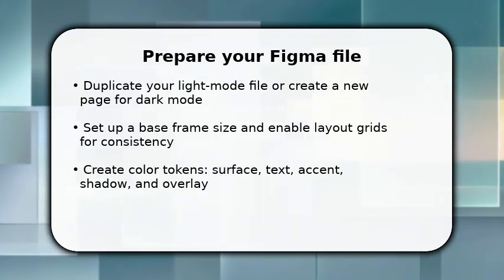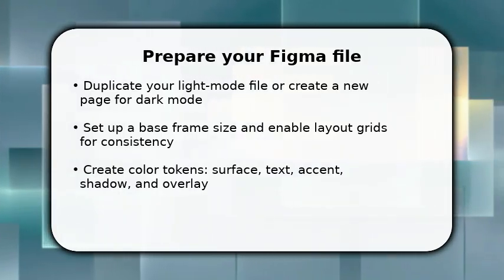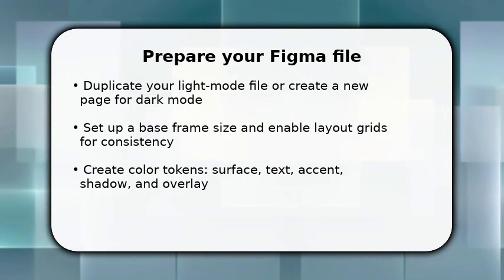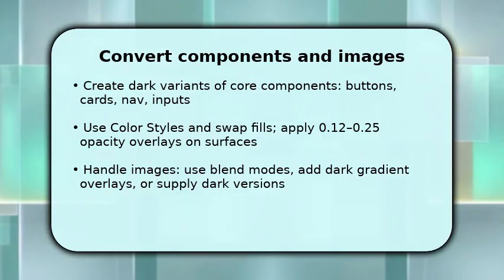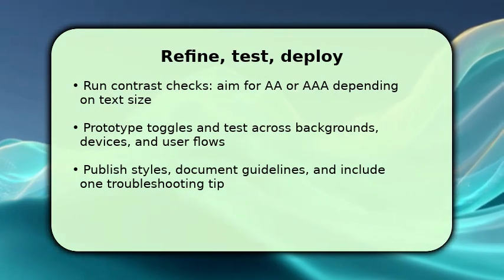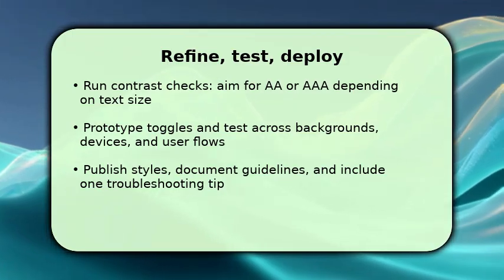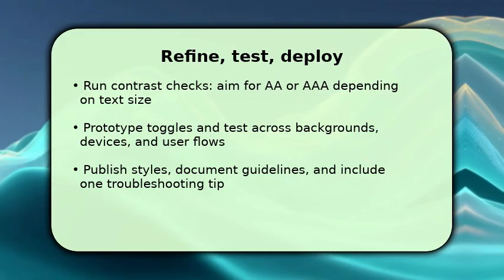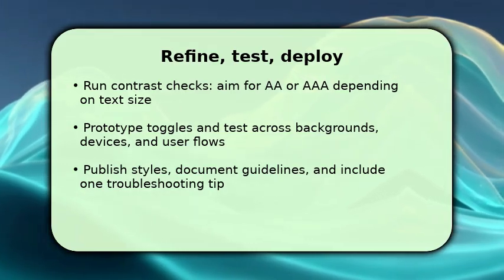How to Make Dark Mode Figma - Step by Step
Learn how to activate and customize dark mode in Figma for better readability at night or on low-light conditions. This step-by-step guide will walk you through the process, from accessing settings to personalizing your design experience.

Dark Mode, Figma, Step by Step Guide, Activate Dark Theme, Customize Figma Design, Readability at Night, Low-Light Conditions Tutorial